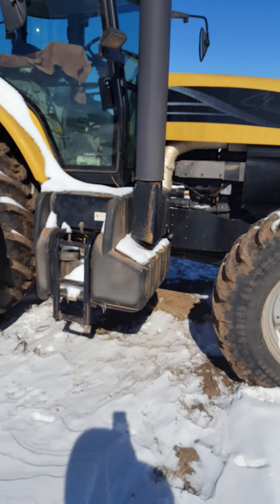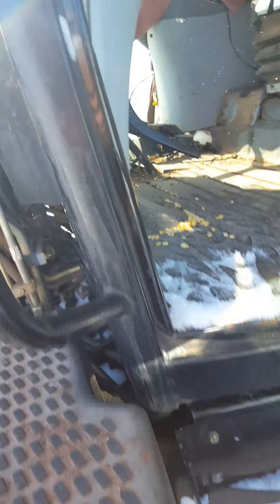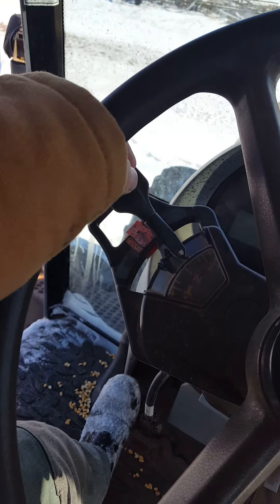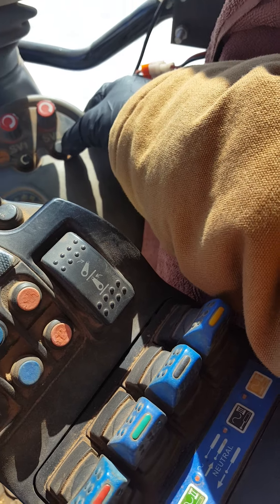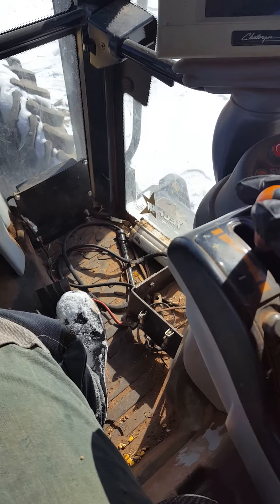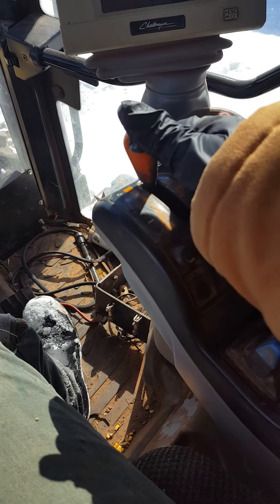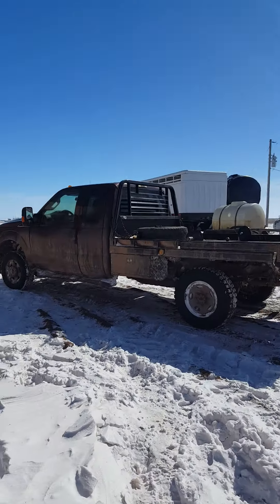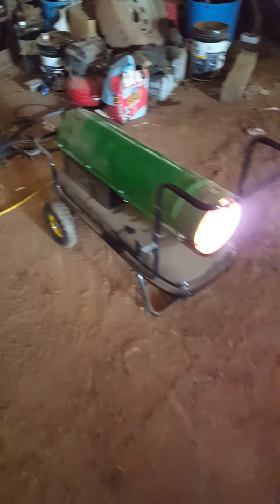How the CVT Moter runs (2 different tractors)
this is about how a CVT motor works